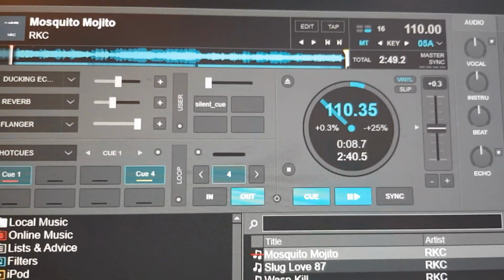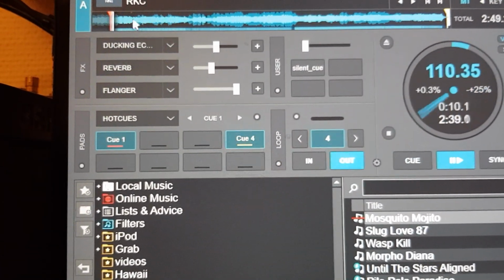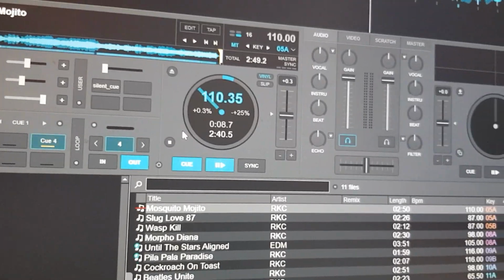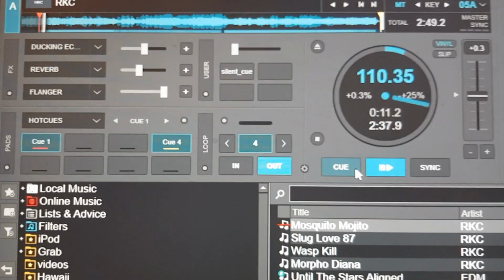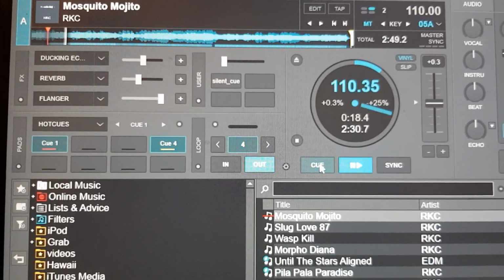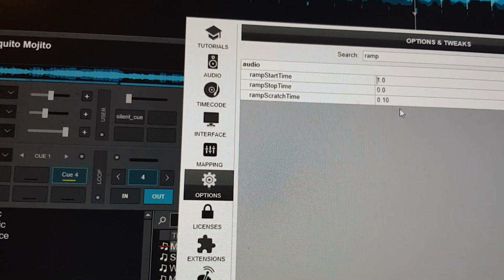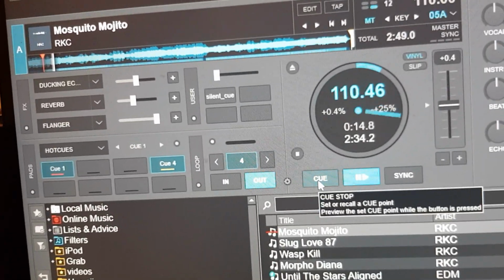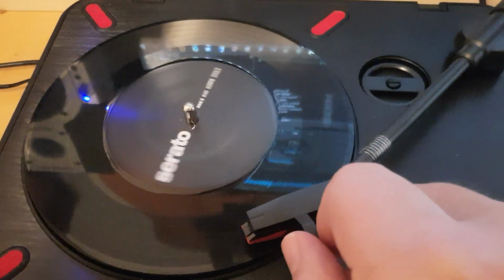Quick n' Dirty: Using the silent cue feature in VDJ8.5/2021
This video shows examples on how you can use the silent cue feature that was recently added to VDJ

Script used:
silent_cue